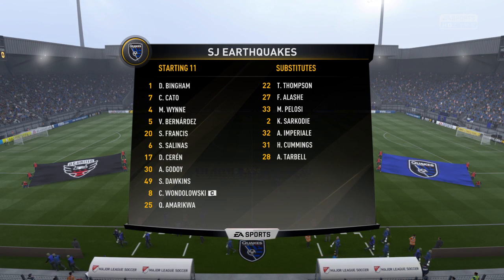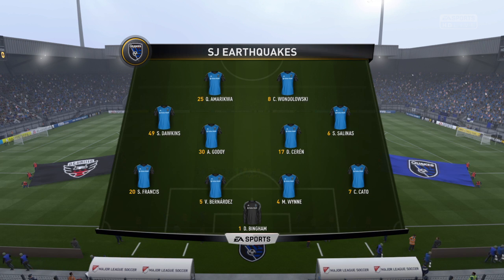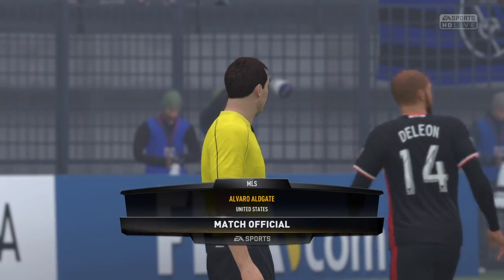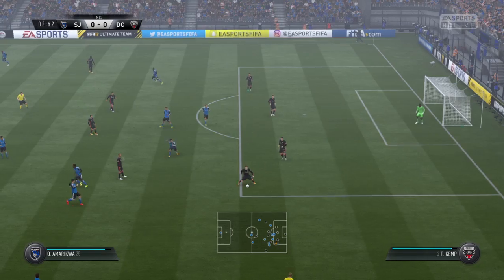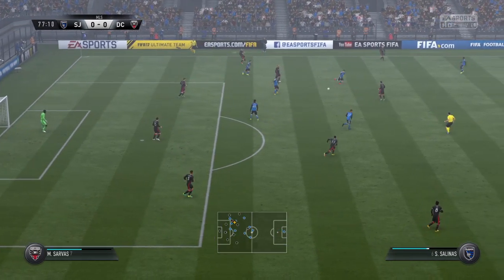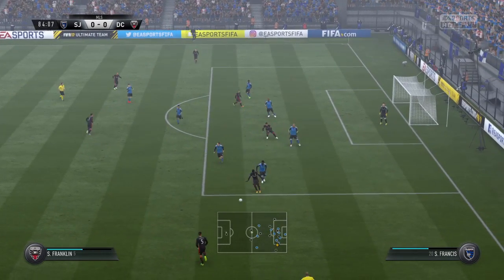FIFA 17 - SJ Earthquakes vs D.C. United @ Stade Municipal